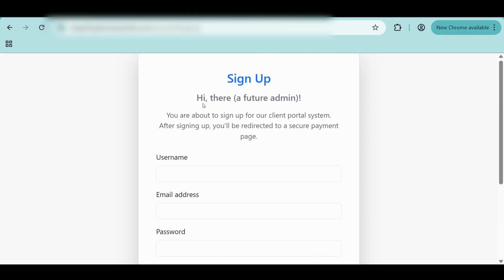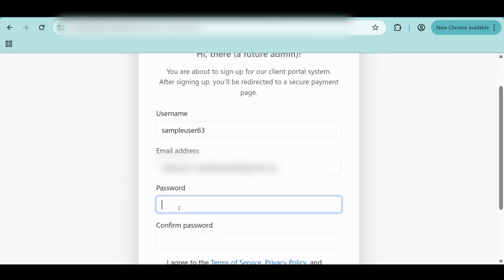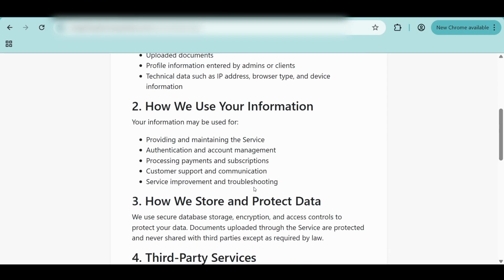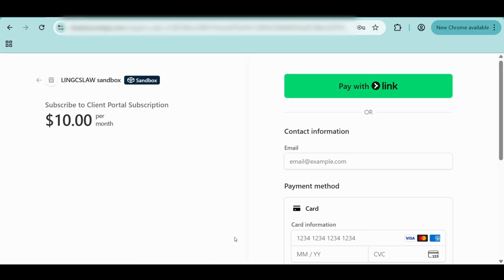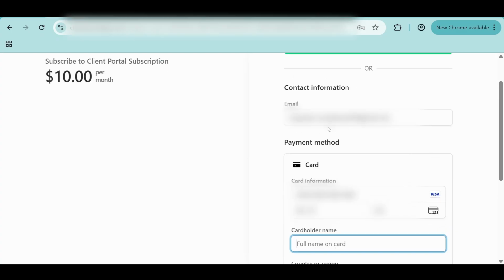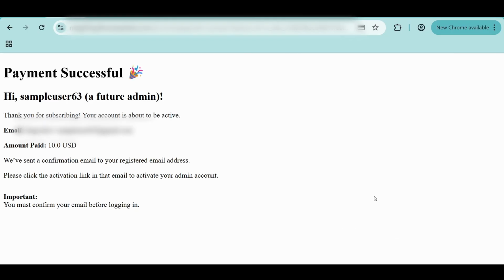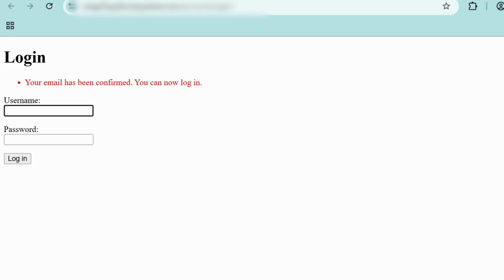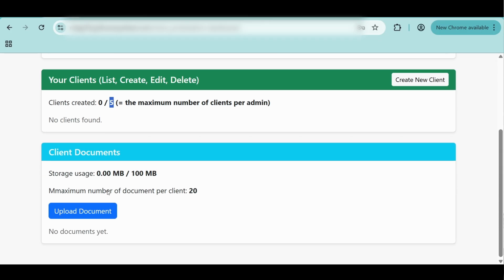How I built a Django system: Overview of CLIP (signup and login)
I created a Django system.  In this channel, I am going to talk about it.  The name of the system is "CLIP", so I called it.  It is a client portal system.  I hope you will enjoy the videos, and if you are interested in CLIP, please try it out.  I am going to put the URL soon when I finish deploying the system on AWS.

Transparency Disclosure:
I am the creator and founder of CLIP. The purpose of this video is to share my development journey and provide tutorials on how the system works. While I am promoting my own product, all opinions and technical challenges shared are based on my genuine experience building the platform.
Check out the project here: [I haven't deployed my system on AWS.  Please wait]